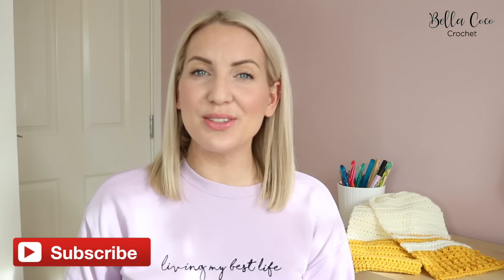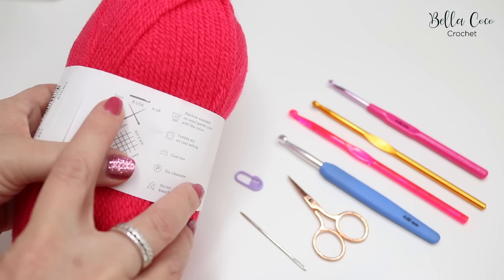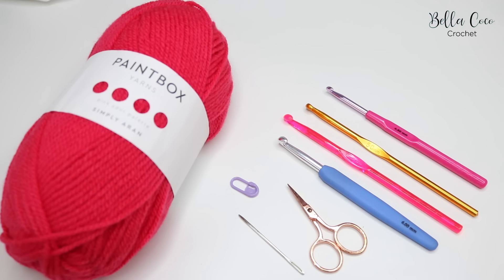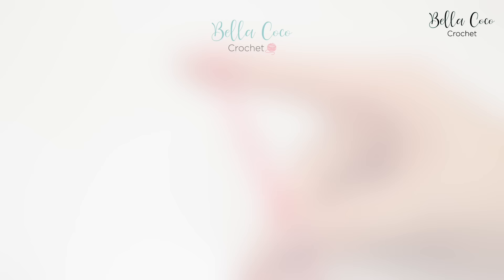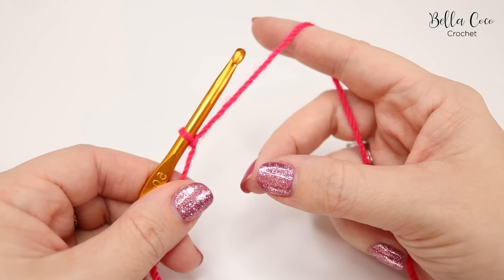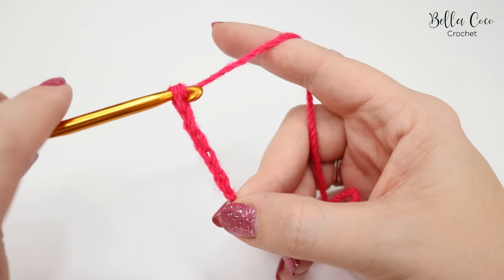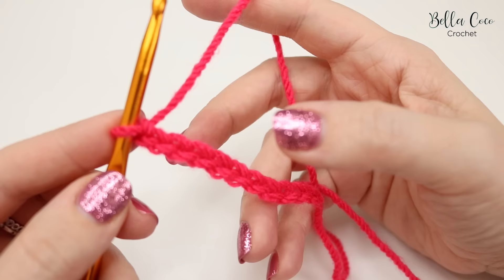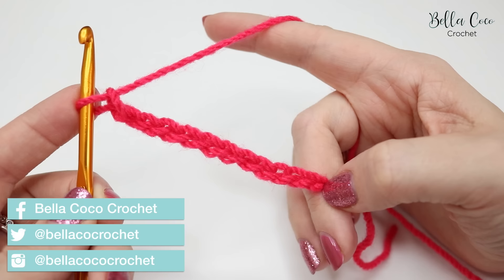HOW TO CROCHET LEFT HANDED FOR ABSOLUTE BEGINNERS | EPISODE ONE | Bella Coco Crochet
ABSOLUTE BEGINNERS CROCHET | EPISODE ONE | In this episode you will learn; What you need to get started, How to prepare you yarn, How to make a slip knot, How to hold your hook and yarn, How to chain stitch.

*PLEASE NOTE THERE ARE 11 STITCHES AT THE END NOT 10 AS STATED IN THE VIDEO*

TIME STAMPS:-
Intro                  00:00​
Slip Knot          02:41​
Chain Stitch    03:10​
Tension tips    06:26​

FAQs??